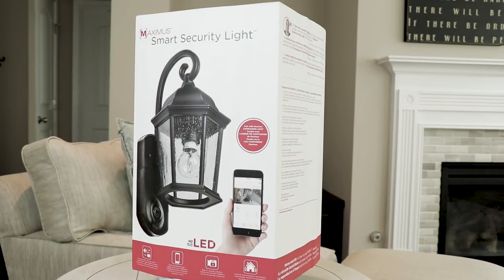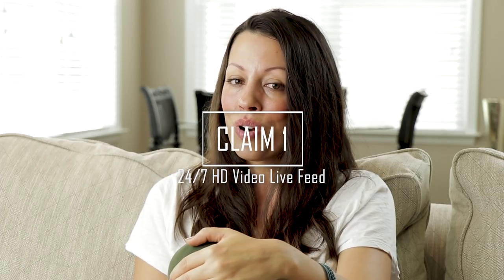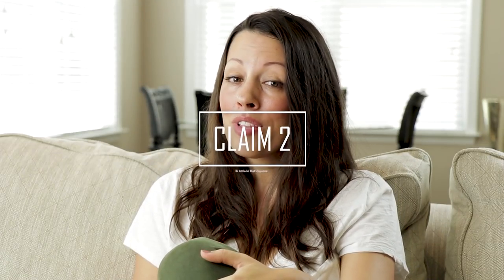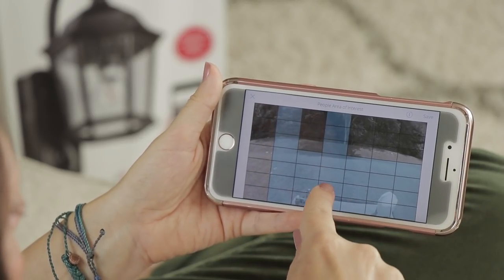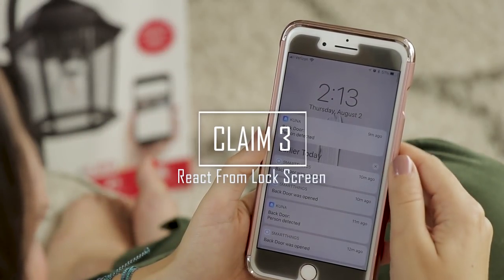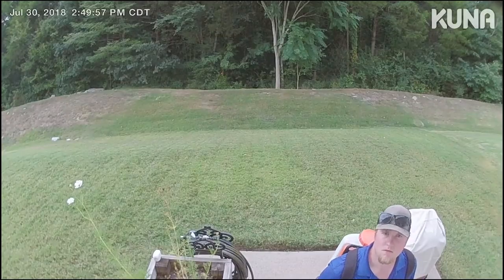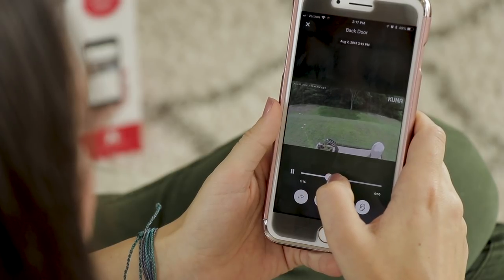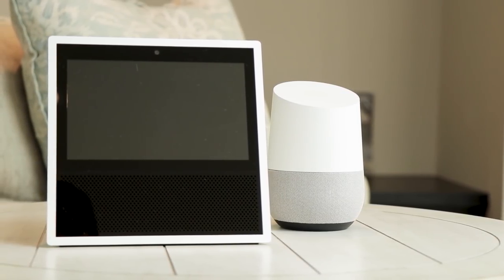Maximus Smart Security Light Review: Claim vs. Performance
The Maximus Smart Security Light is an outdoor light and security camera combo backed by Kuna AI that uses your exisiting wiring for power. It ships in multiple styles and colors and includes person detection, motion detection, smart lighting features, motion activated lighting, pre-recorded greetings, a siren, and more.